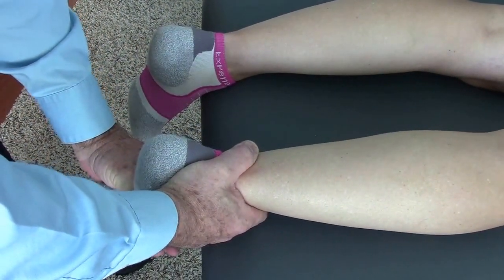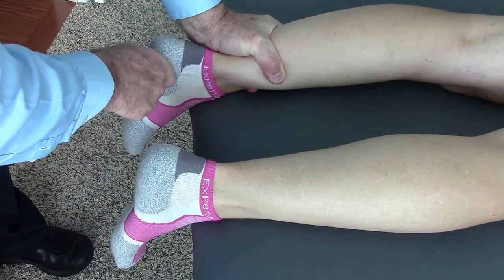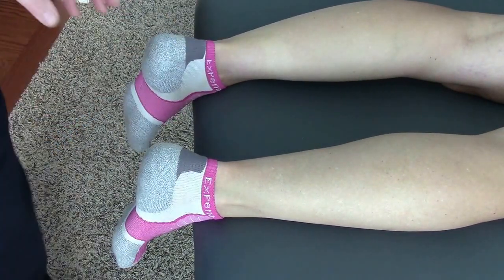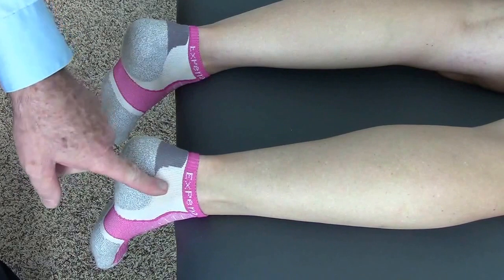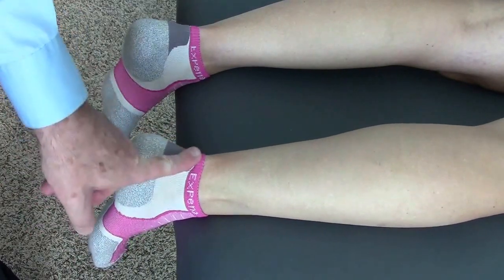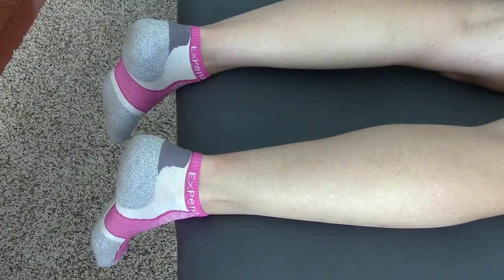IT Band Syndrome Unique Treatment Part 10